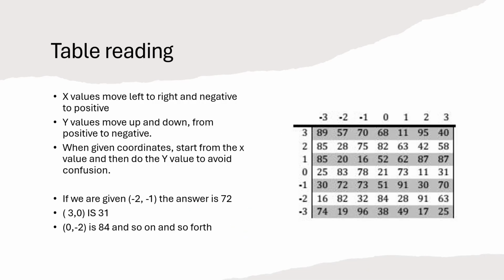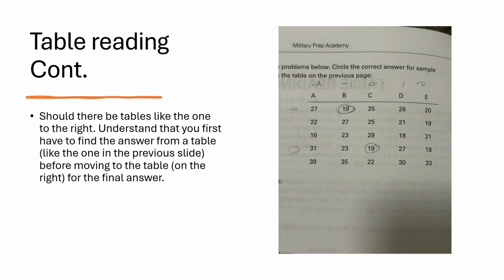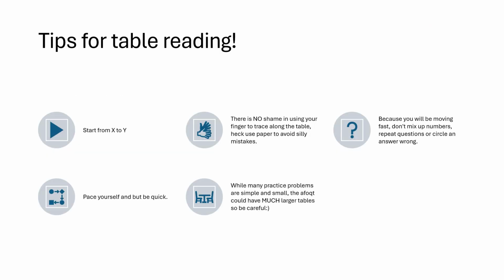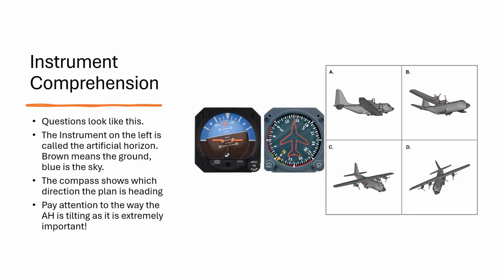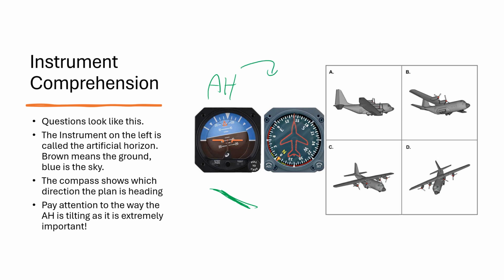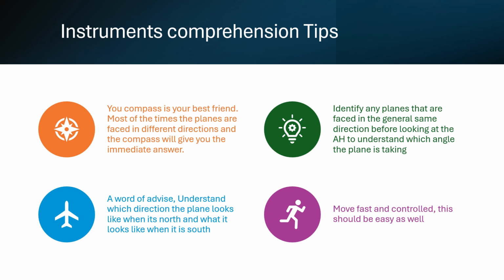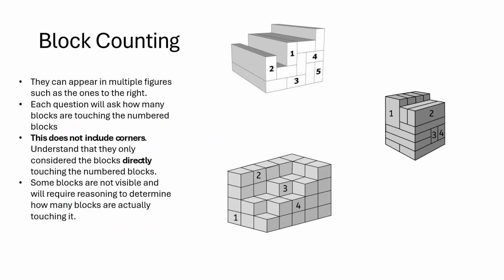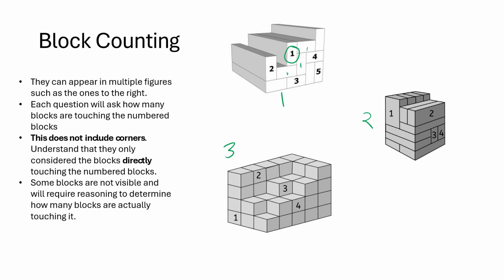Block Counting, Instrument Comprehension, and Table Reading